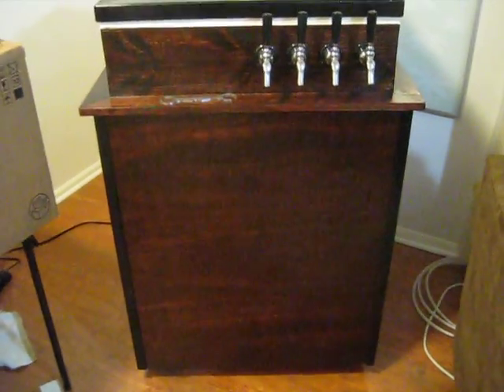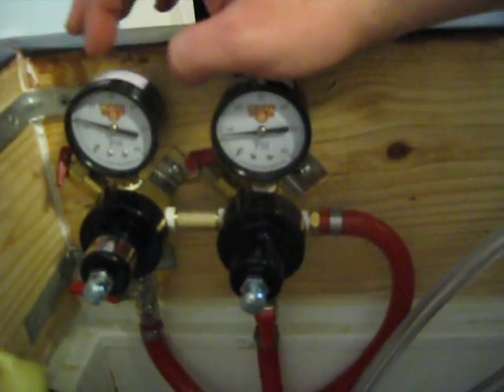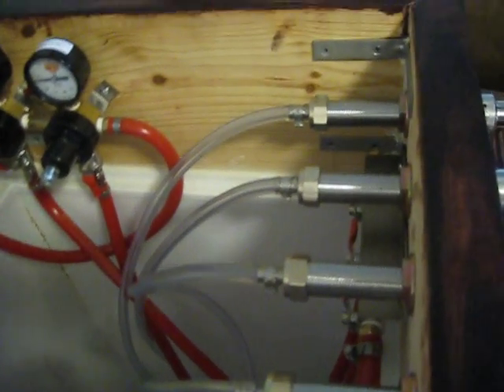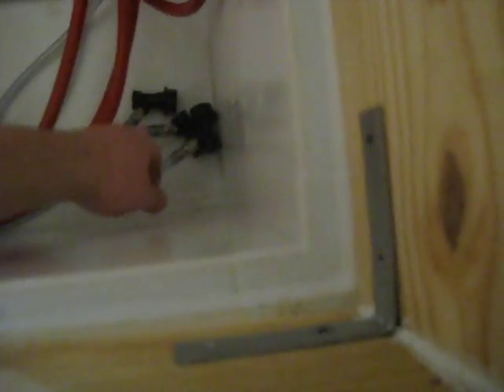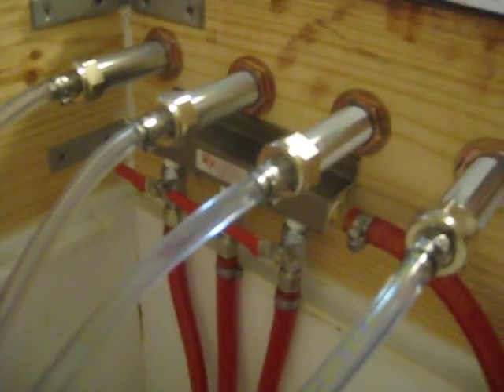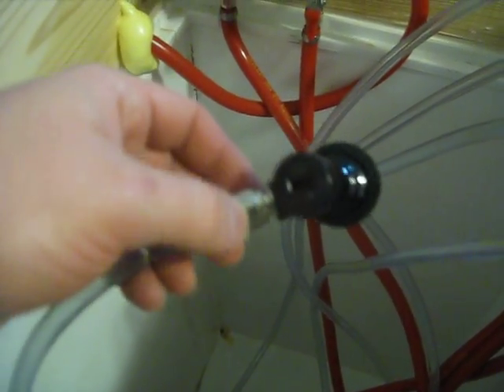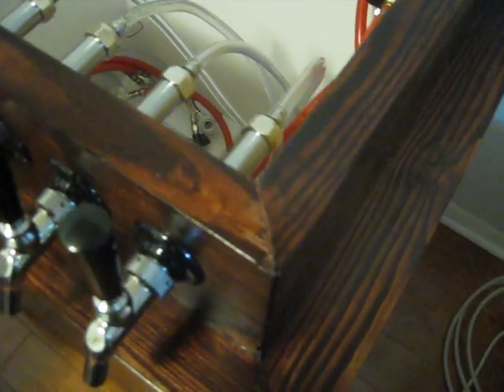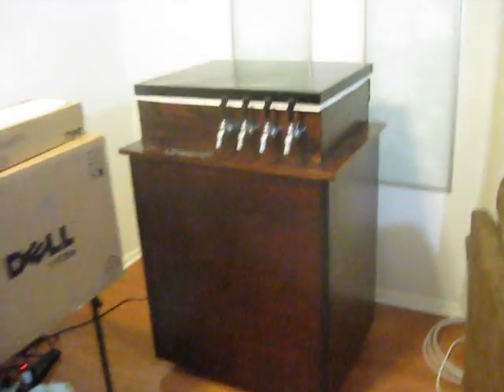Keezer Tour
This is a fairly detailed video of my completed keezer build. It's a 4 tap rig with two pressure options. Enjoy, and I look forward to your comments.